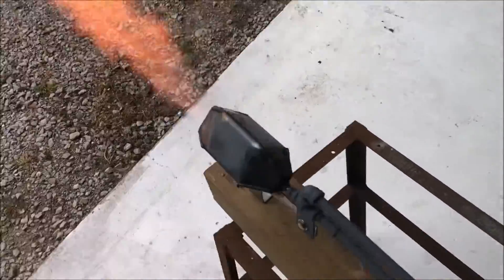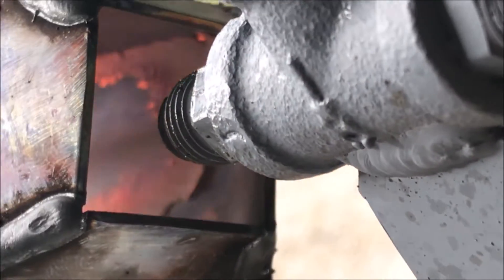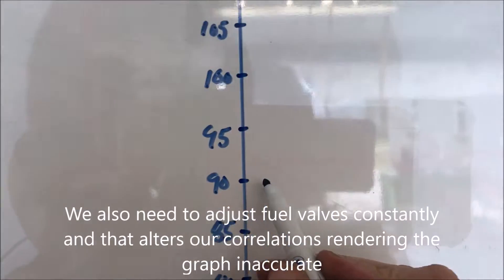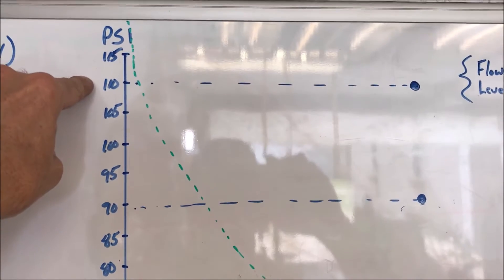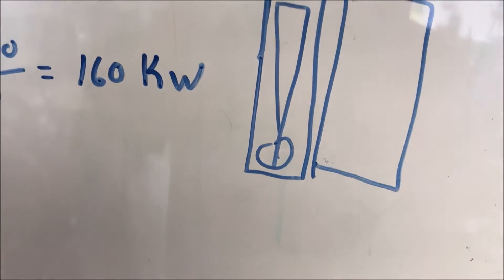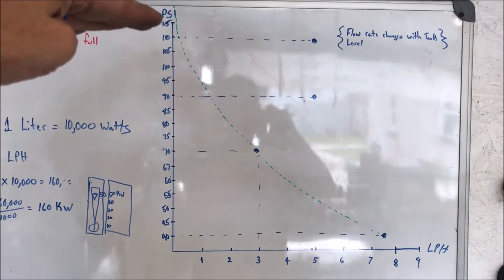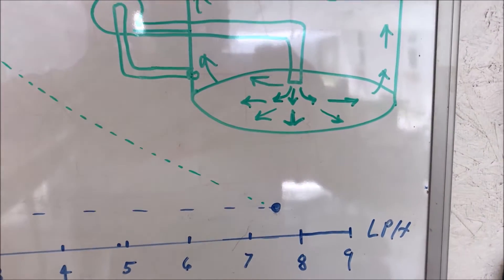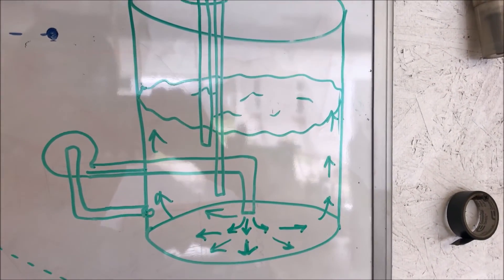Power output Regulation in heating process control with siphon burners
This video contains Paid links that gives me a 6% commission if you click and buy any product on that website . This video contains Paid links that gives me a 6% commission if you click and buy How much does fuel tank level effect heat input ? Is it possible to precisely control power input into a process that doesn't use positive displacement fuel pumps ?